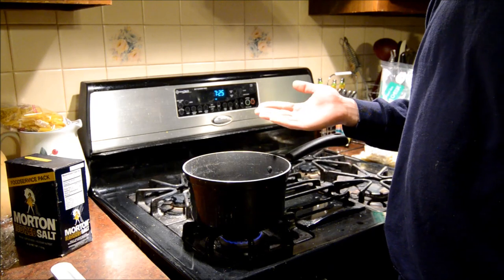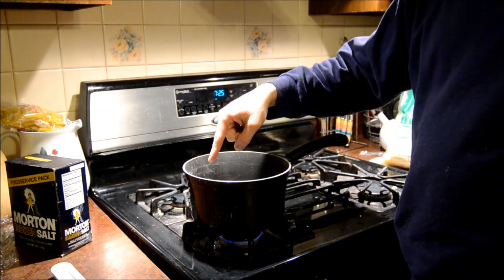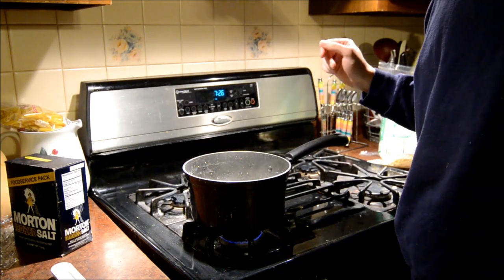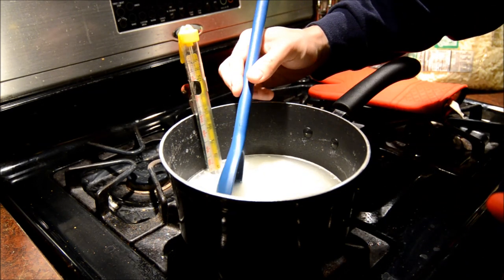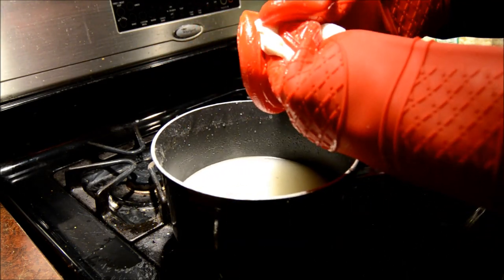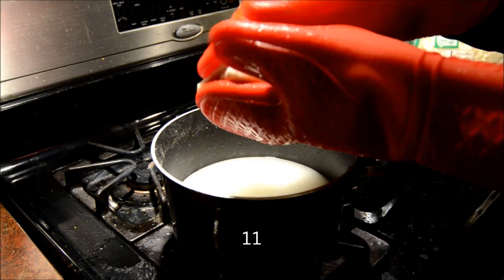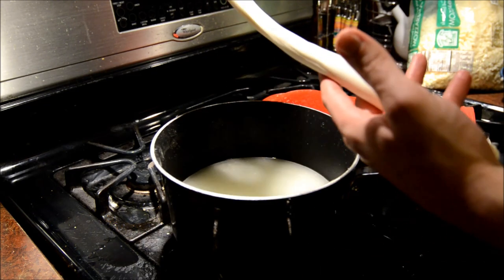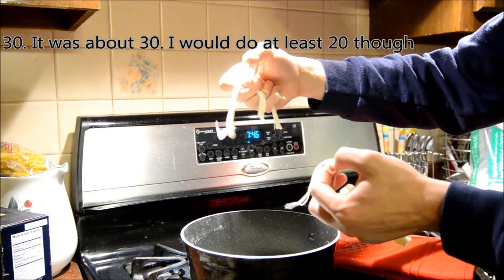How to make homemade string cheese from mozarella - DIY guide 1080p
How to easily make string cheese at home, only a pot, mozzarella cheese, salt and water are needed. I remade this video so it would be much higher quality. The previous version had terrible A/V quality since it was done with my ancient video camera. I have since upgraded, so I hope you enjoy it.

In case you are wondering, I now use a nikon d7000 dSLR on a manfrotto tripod, all editing currently done on microsoft movie maker, though I am likely to upgrade to a sony or adobe product which will make some things better, some easier.

Check out the site for more blog posts and additional information.